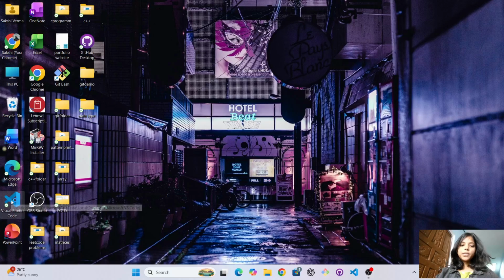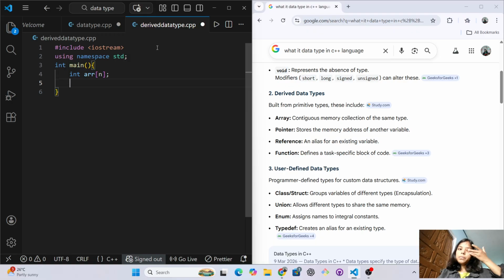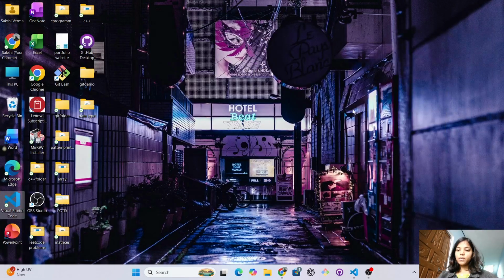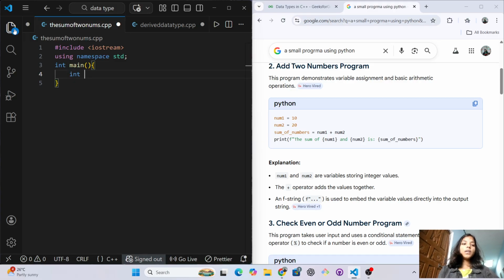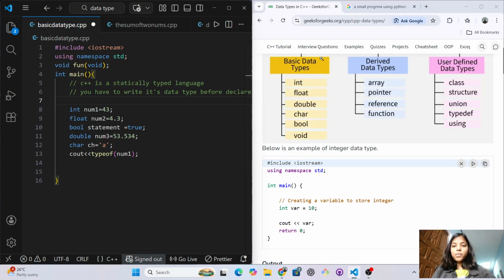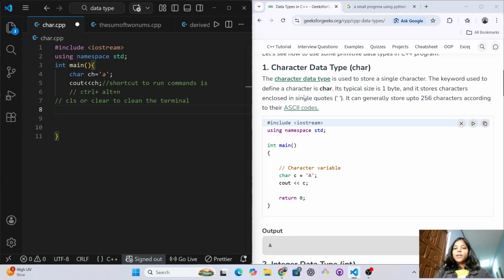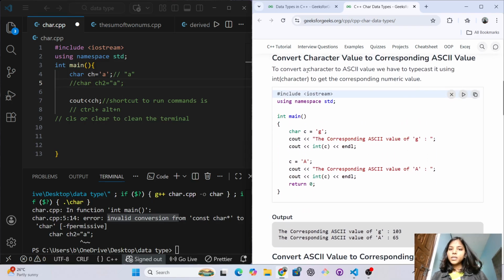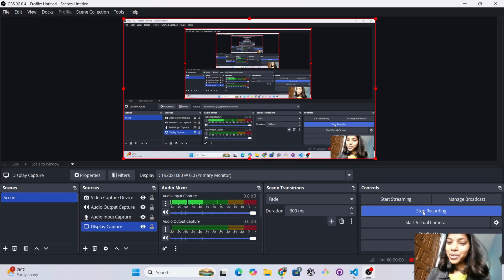data type using code char , integer ,boolean and many more !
in this video i've explain you how to write code from basic .  in that we have explain how to use diffrent diffrent data type through code in a very easy and simple way ! so consider like ,subscribe and share with your friends  .